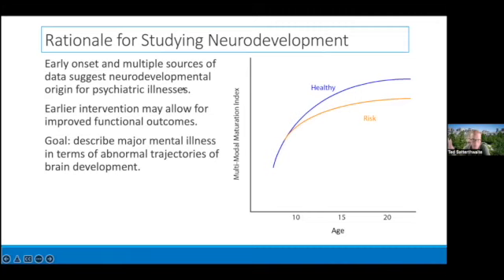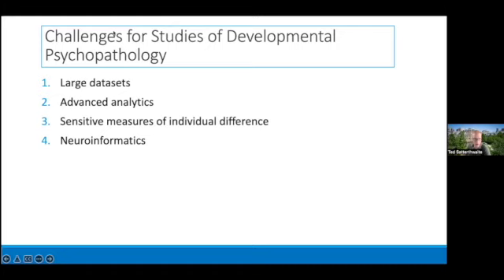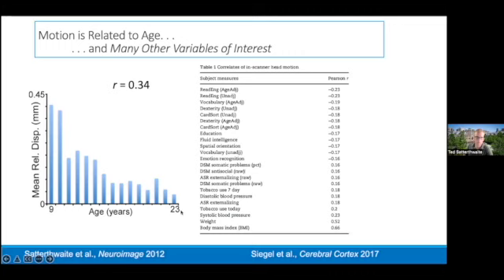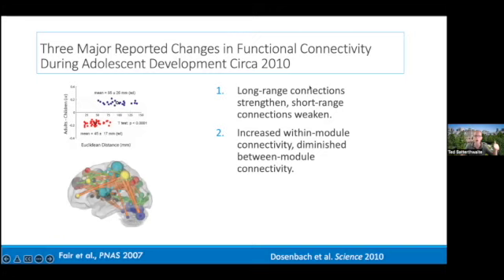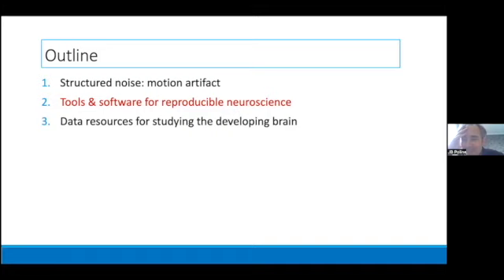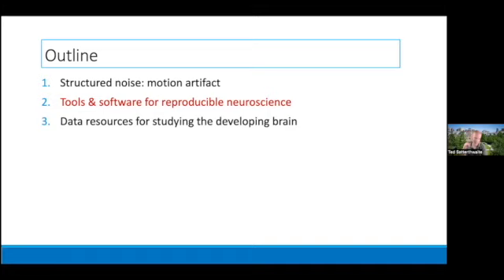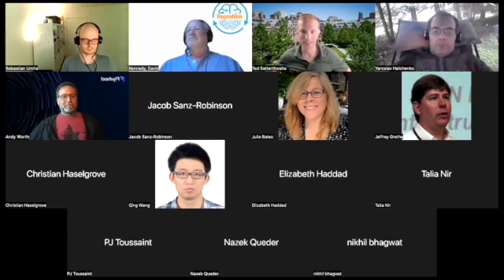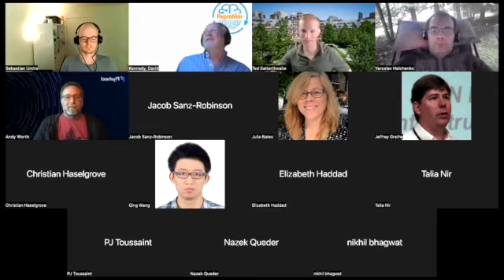Methods and Data Resources for Reproducible Large-Scale Studies of the Developing Brain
ReproNim Webinar June 2022 by Ted Satterthwaite